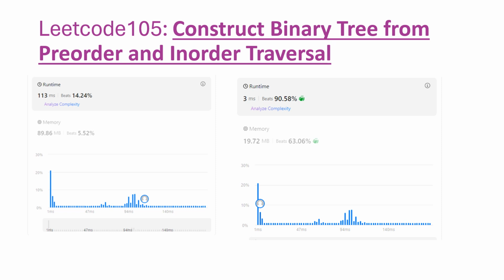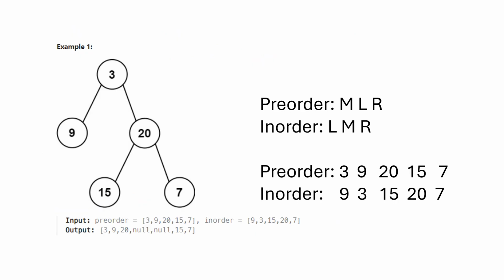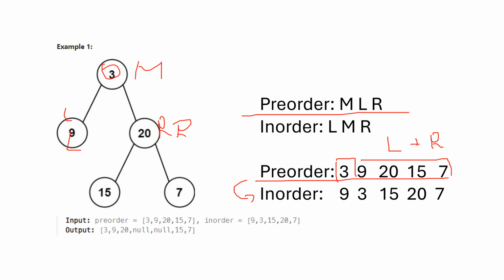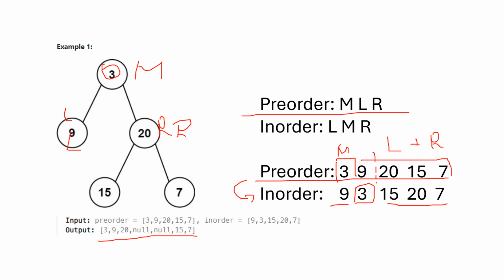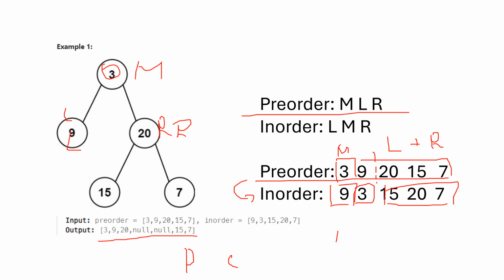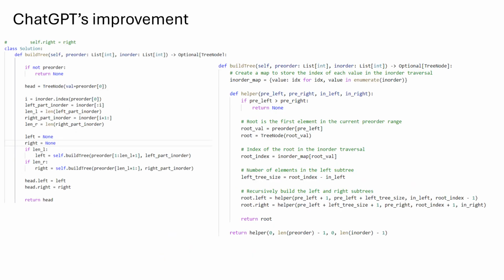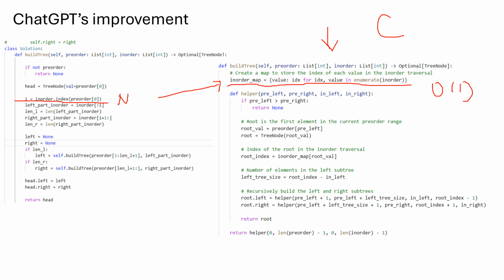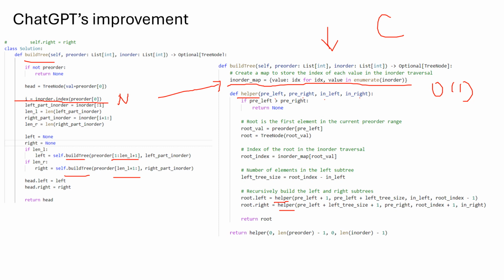Leetcode105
solution of leetcode 105 and compare with ChatGPT improved version , explain how Chatgpt make it faster